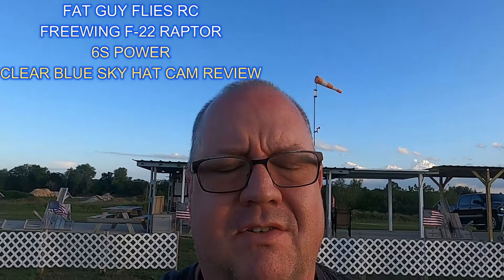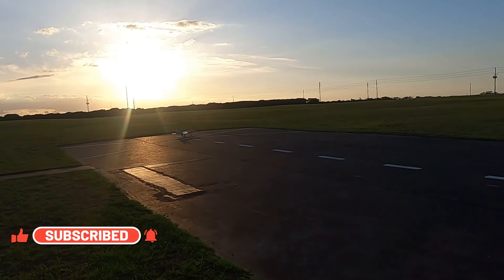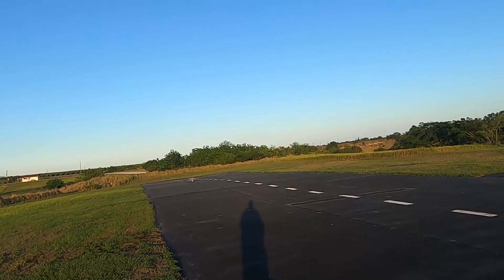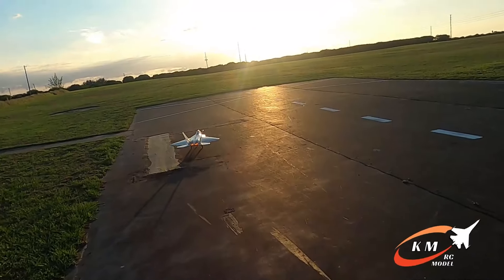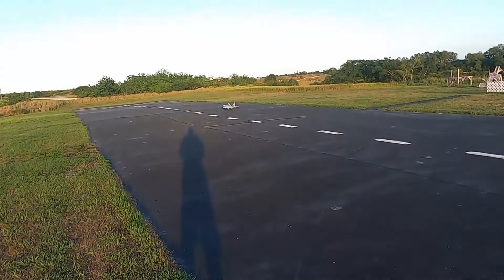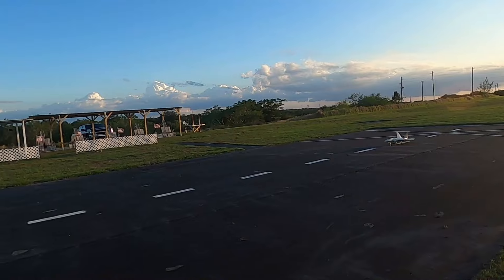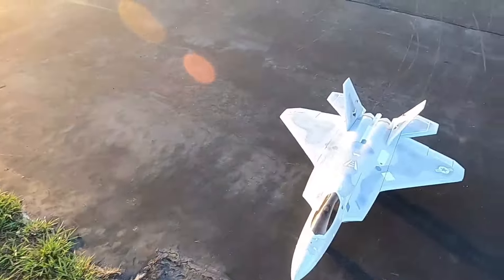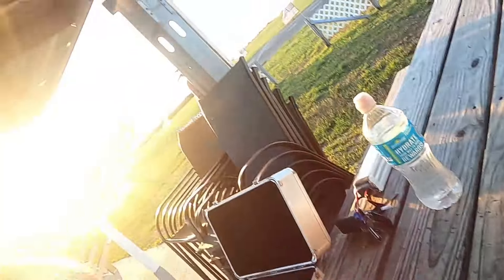FREEWING F-22 HP RAPTOR 6S CLEAR BLUE SKY HAT CAM REVIEW by FGFRC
PLANE SPECS:
Model Scale 1/13 Scale
Empty Weight 2960g / 104.41oz (w/o battery)
CG (Center of Gravity) 150mm (5.9") from the leading edge of the wing at the root
Power System 6S 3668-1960Kv Brushless Inrunner Motor
Electronic Speed Control 120A EC5 Connector
90mm 12-Blade EDF
Electronic retractable main gear and steerable nose gear with all metal shock absorbing struts
Required Battery 6S 22.2V 5000mAh LiPo with EC5 connector (required)

God bless!!